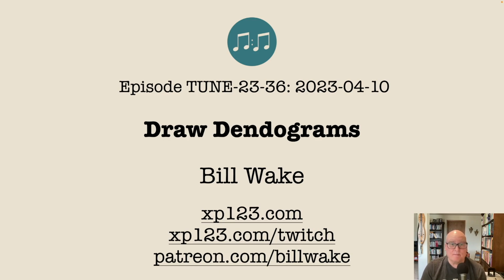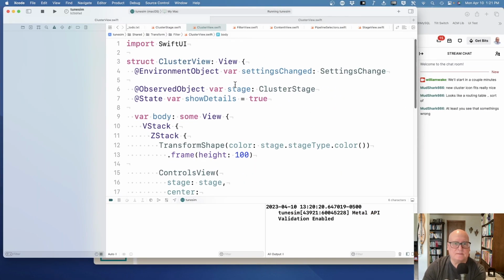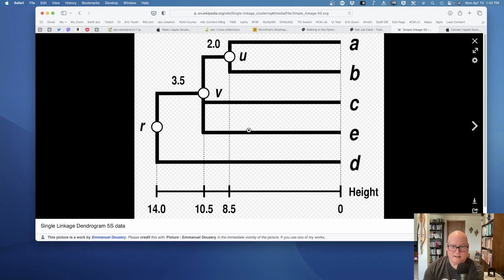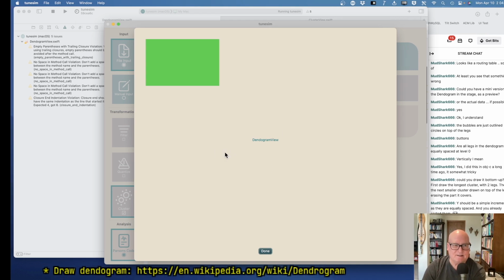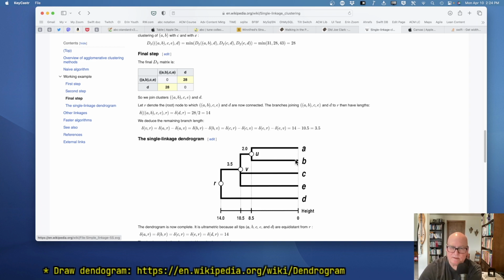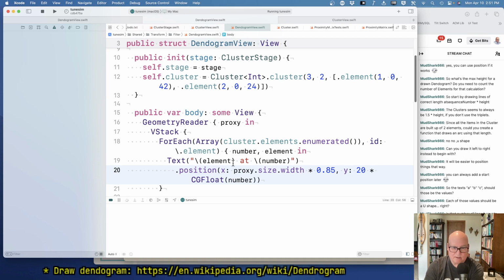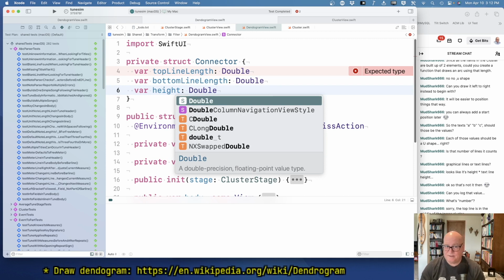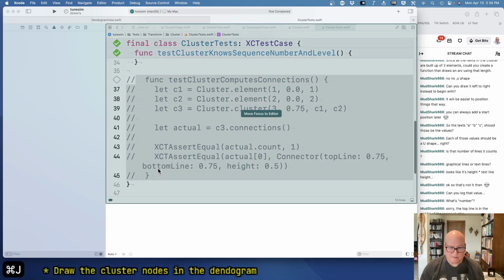TUNE-23-36: Draw Dendograms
We updated ClusterStage and ClusterView so we could see the new ClusterView as a transform tool.

Then we started on ClusterView, trying to get it working with clusters. We modified Cluster from a Set of Cluster, to a List of Cluster, to two individual Clusters. We played with Canvas and Path a bit, experimenting with drawing. In the end, we worked out a scheme that can display the leaf nodes of the cluster as a list on the right hand side. We started building a Connection object that has details on dendogram length based on the Level information in the cluster. That will drive our drawing code next time.